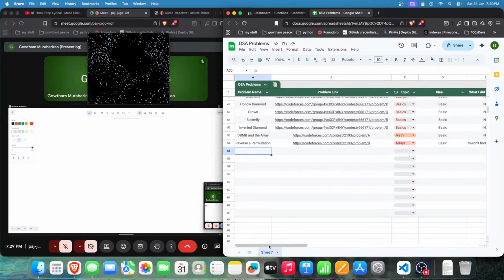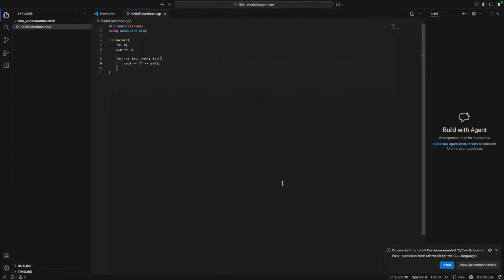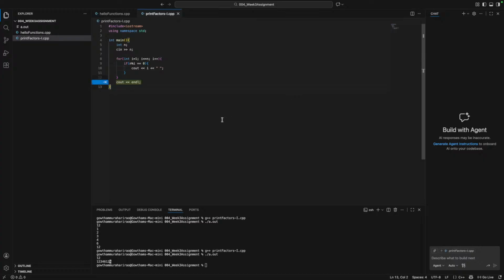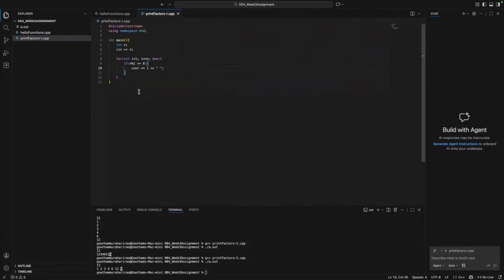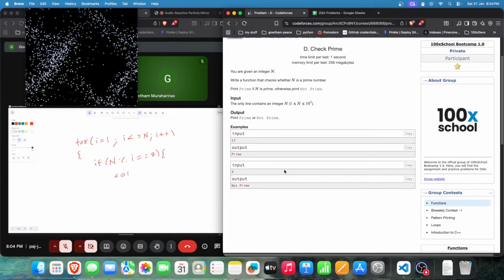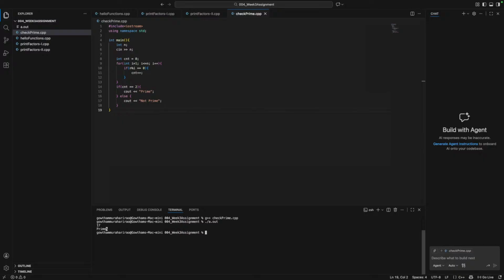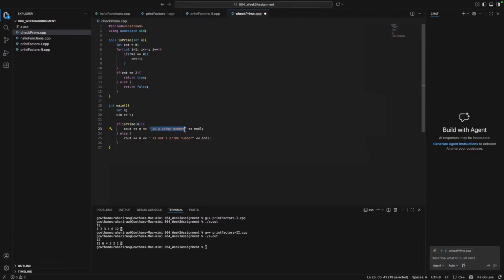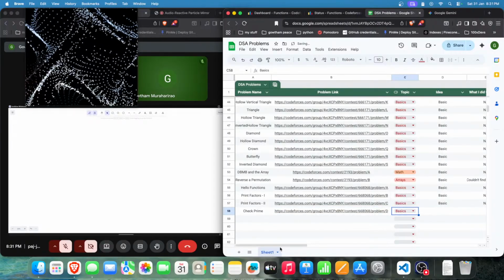Daily DSA live until Codeforces Expert 31 Jan 2026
Daily DSA live until Codeforces Expert 31 Jan 2026 | Solving 100x DSA assignment